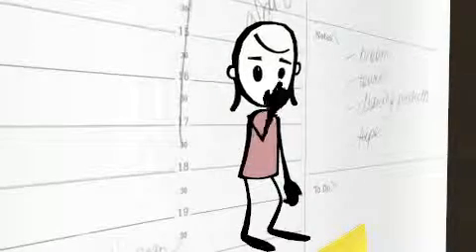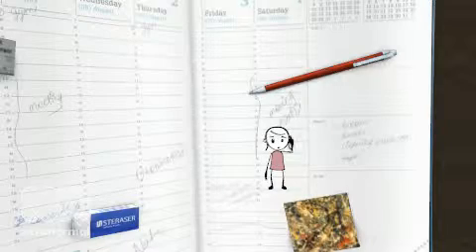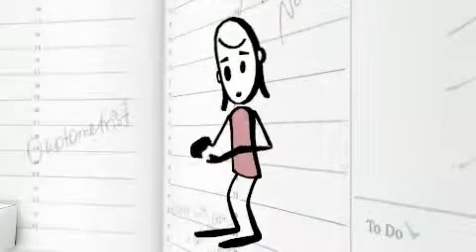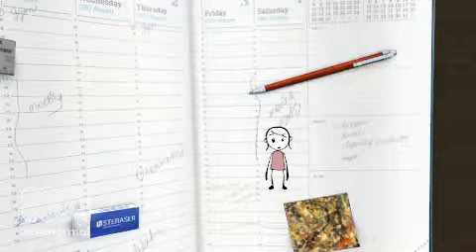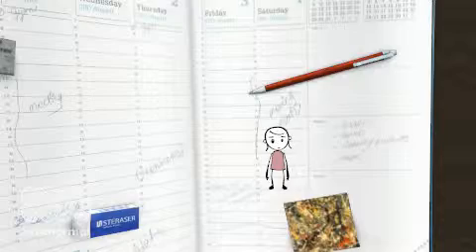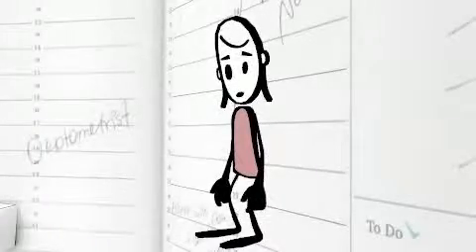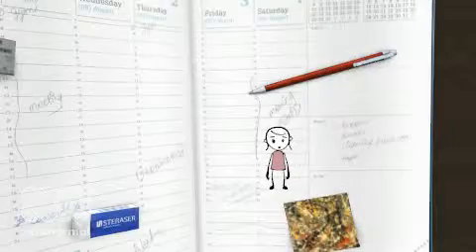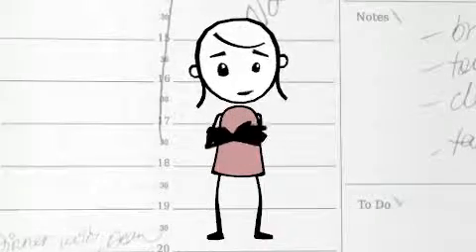Art of Cartography with Olivia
Olivia's Overview